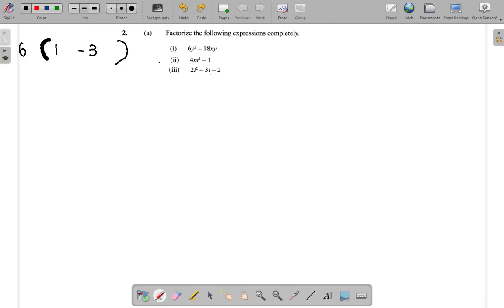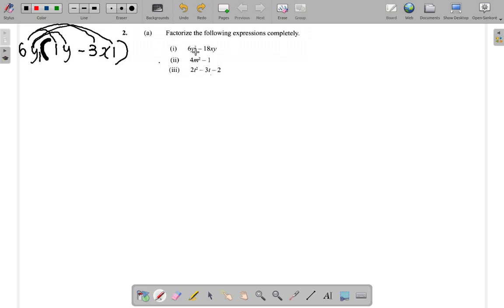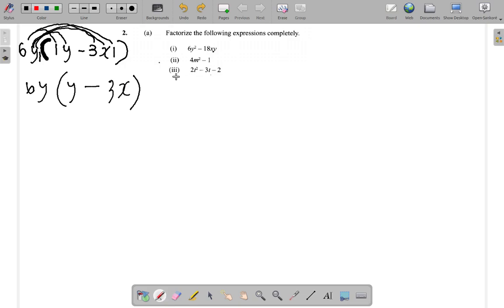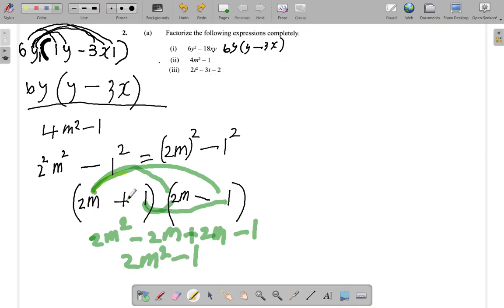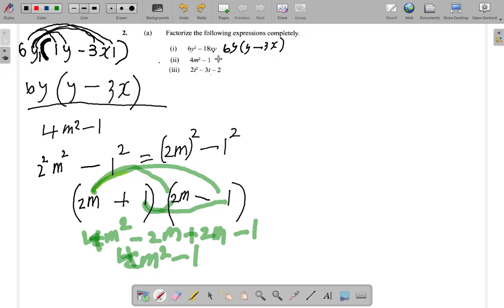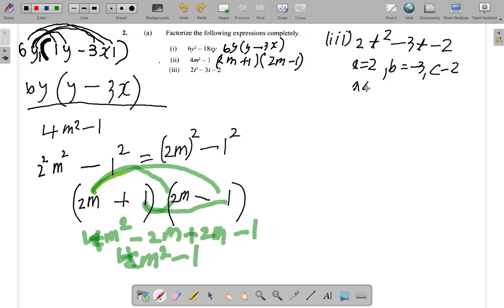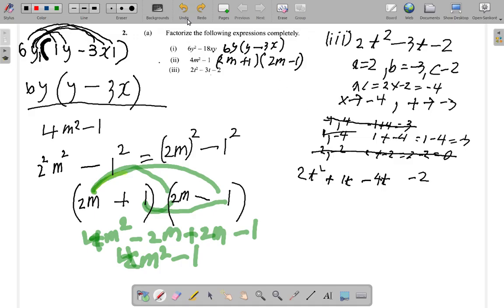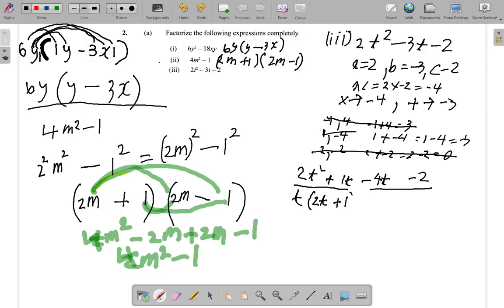May 2017 Question 2 a CSEC Mathematics Past Paper Solution